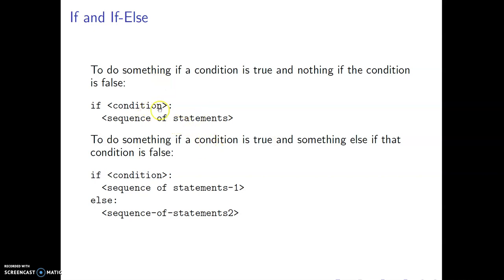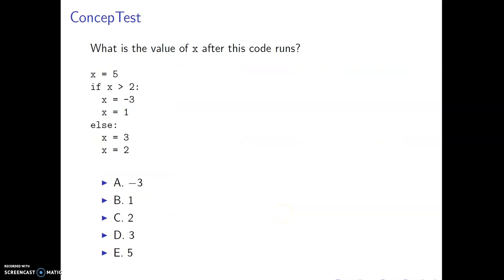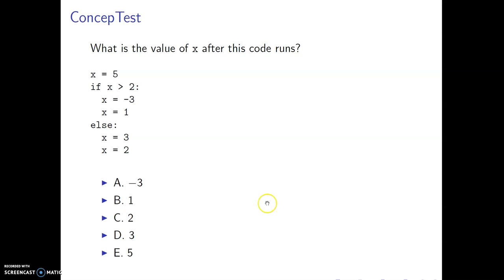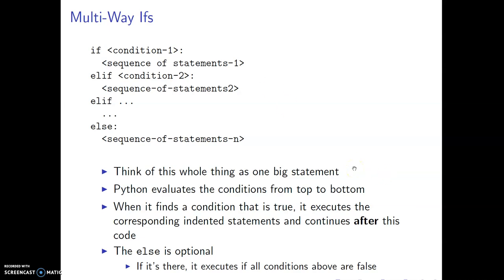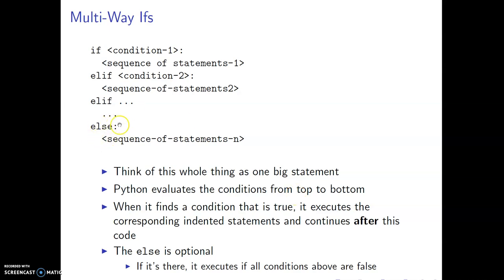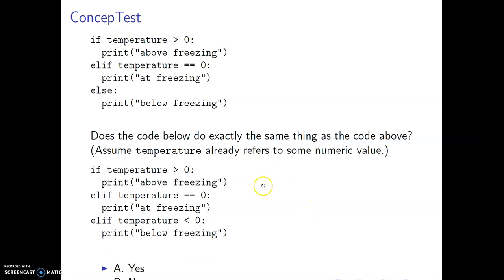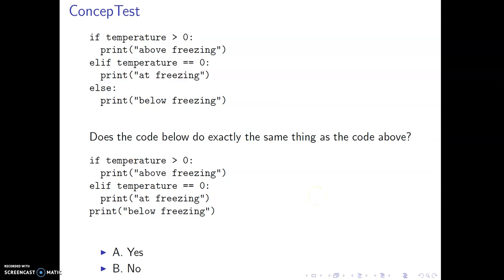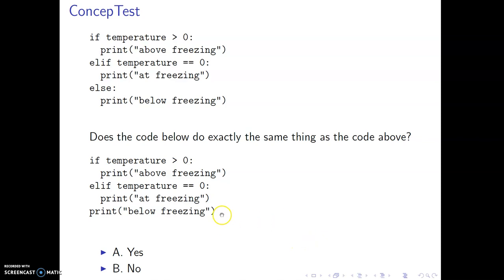programming structures part1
Understanding Python programming structures